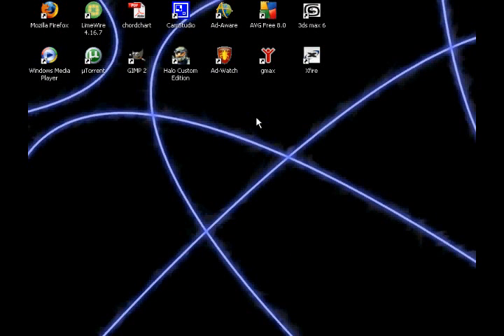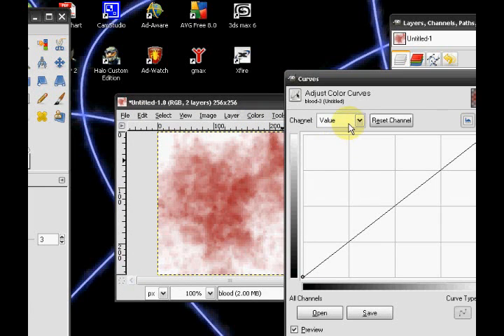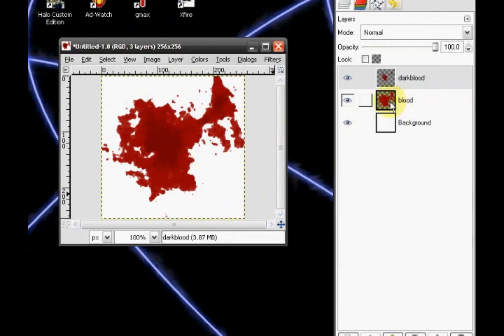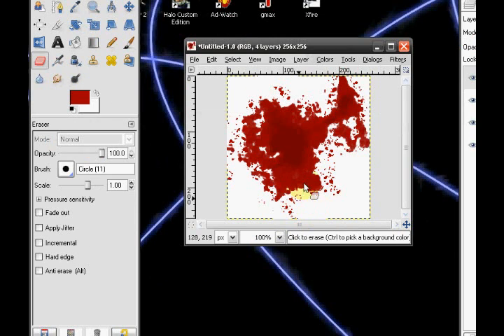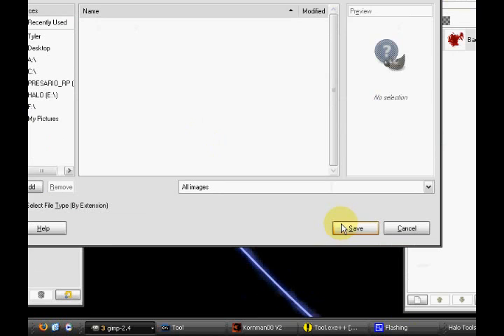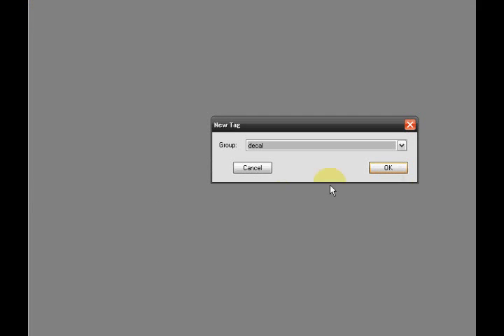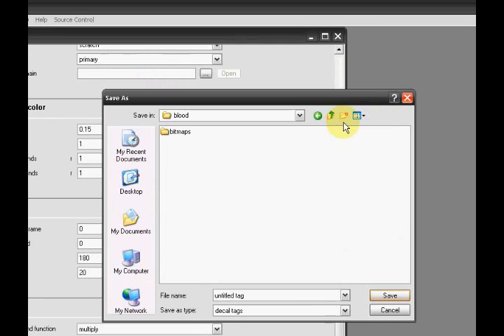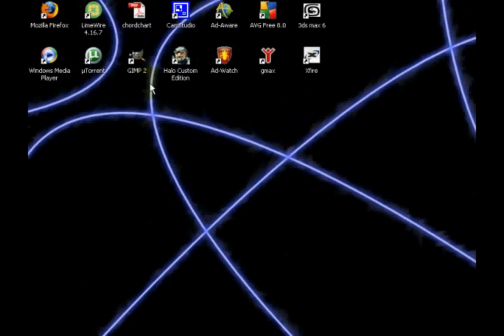Making Custom Blood Splatter Decals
This is Malevolence's tutorial on making custom blood splatter decals using Gimp and the Halo Editing Kit (HEK).

Here is an extra note from the author from the ReadMe file that came with this tutorial:
"At 10 minutes and 20 seconds, I mess up.  I tell you to type in 0.15 to 0.15 world unites for the radius, when in fact it should be anywhere along 0.15 to 0.30, to get a good bit of variation.  And also, you should not just use one blood splatter decal.  You should have many different permutations of the blood so as to make it seem more real and not get as boring."